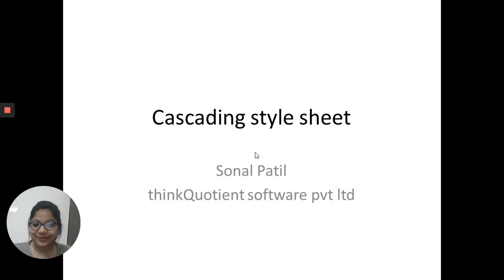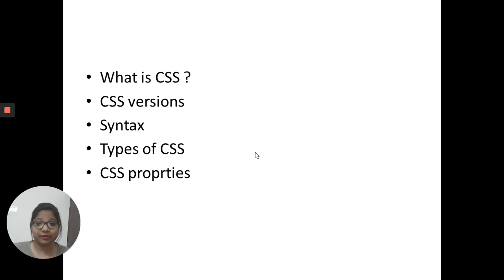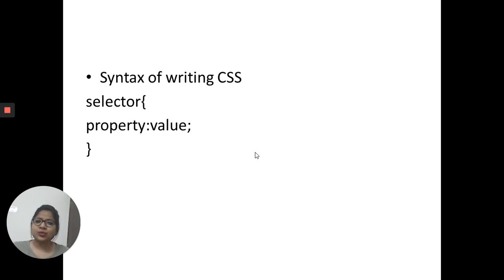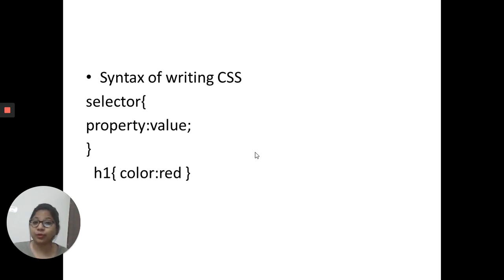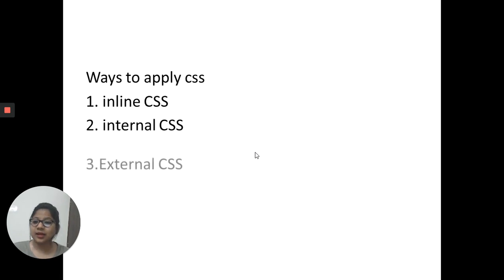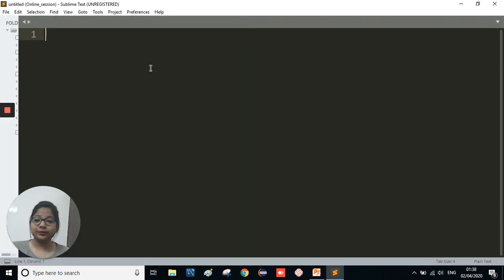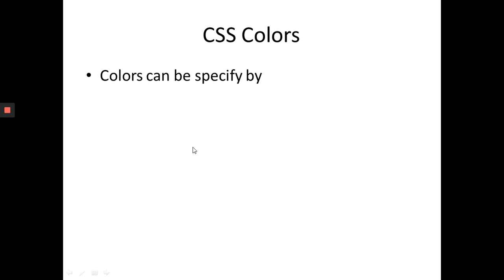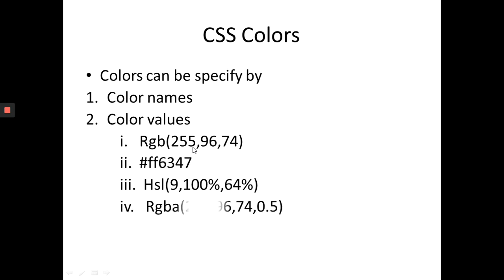ThinkQuotient Pre Placement Kit - CSS Part 1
Greetings from ThinkQuotient. This video covers CSS which is required for any web technologies. This video shows hands-on coding examples. This syllabus is covered as part of our Pre Placement Kit Program. Source code and assignments are available on request.